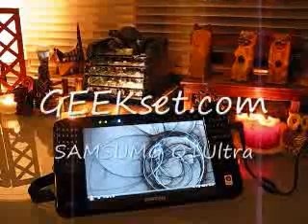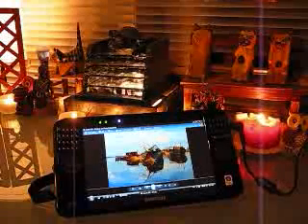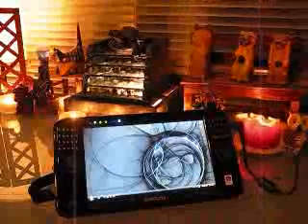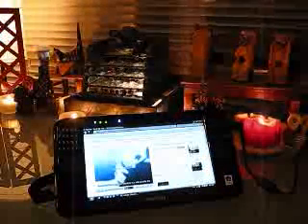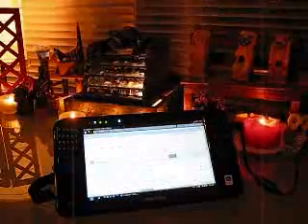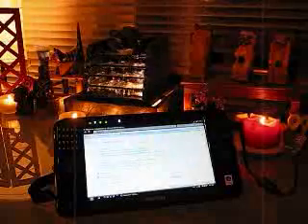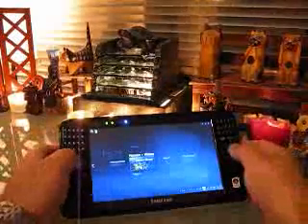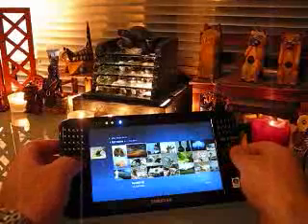Samsung Q1 Ultra preview Part 1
this video is about Proformance, file Explorer, internet, youtube, windows media center and dvd